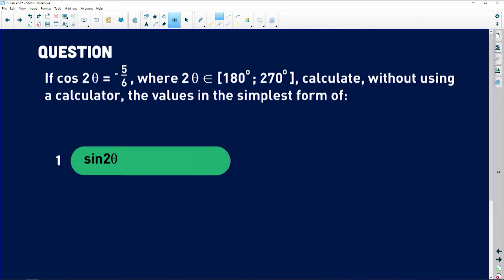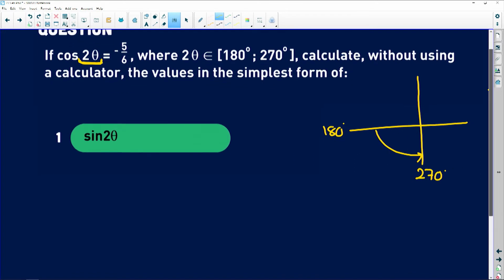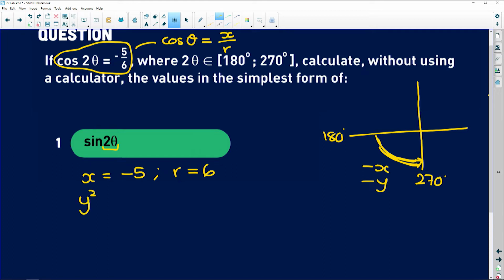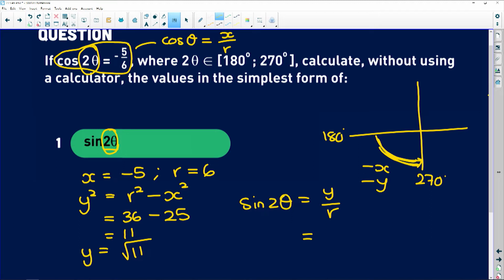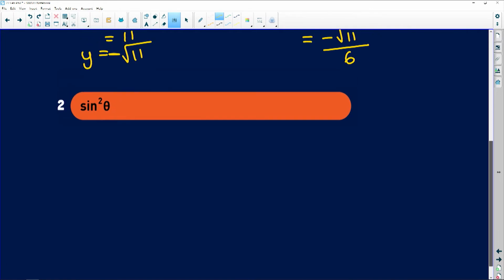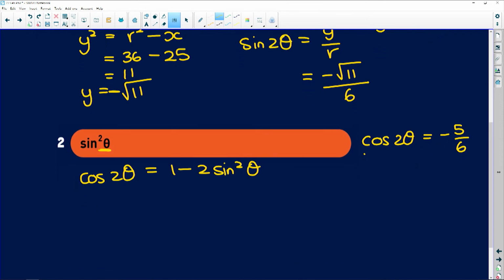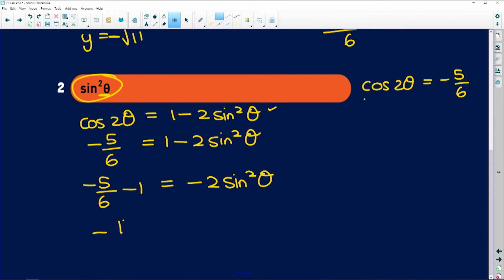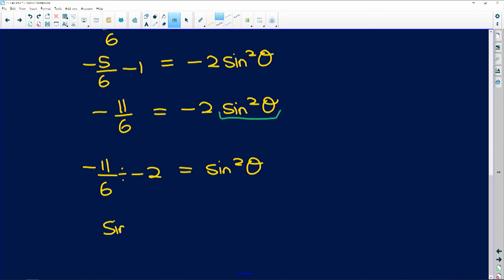Maths 2020: General Trigonometry with Diagram